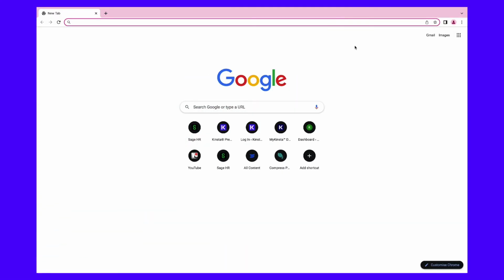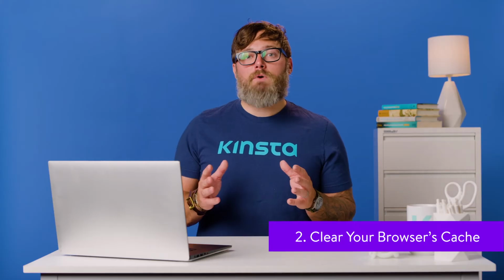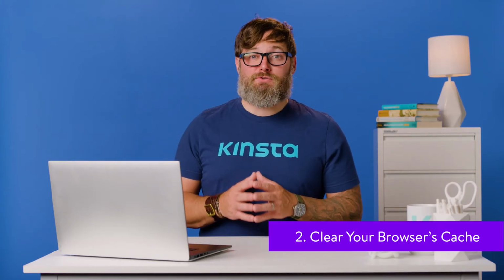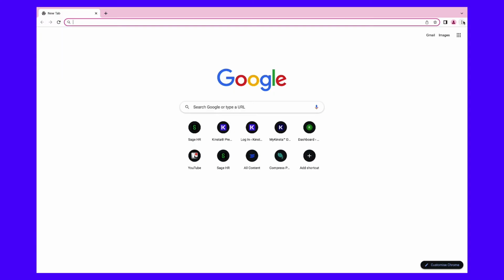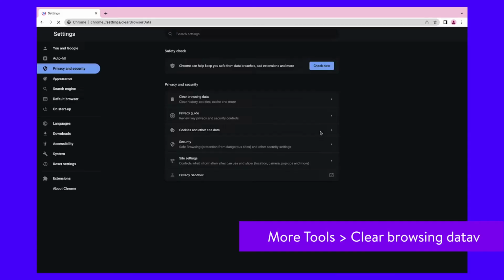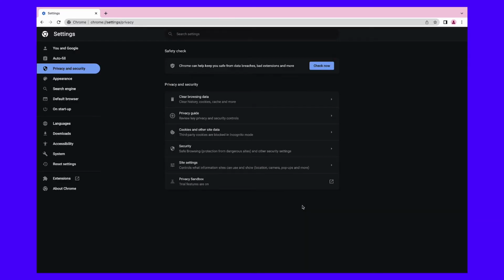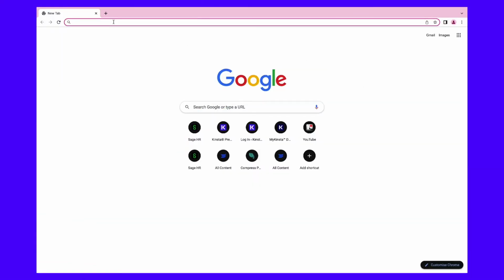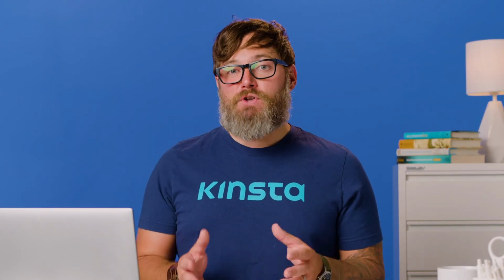How To Fix the “ERR_EMPTY_RESPONSE” Error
With a few troubleshooting steps, you can resolve this common problem and get your browser back to normal in no time 💪 Let's get started! 🚀

Encountering browser errors can be stressful, especially when you have no idea how to fix them. A common issue that you might run into is the “ERR_EMPTY_RESPONSE” message.

Fortunately, this error has a handful of fixes that are relatively easy to implement. After a few troubleshooting steps, you can resolve the problem and get your browser back to normal in no time.

In this video, we’ll explain what ERR_EMPTY_RESPONSE means and look at some common causes of the issue. Then, we’ll walk you through five fixes to help you resolve the issue. Let’s get started!

🕘Timestamps

0:00 Intro
0:43 What the ERR_EMPTY_RESPONSE Message Means
1:12 Common Causes of the ERR_EMPTY_RESPONSE Error
1:43 Try Using Incognito Mode
2:21 Clear Your Browser’s Cache
3:05 Disable Your Chrome Extensions
3:47 Clear Your DNS Cache
4:30 Reset Your Network Settings

📚 Resources

🛠 How To Fix the “ERR_EMPTY_RESPONSE” Error (5 Potential Solutions)